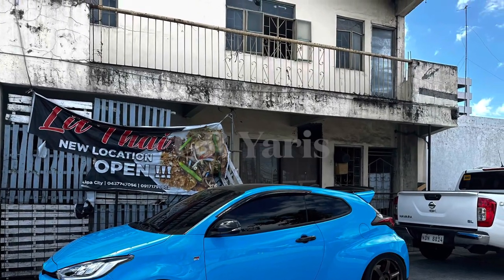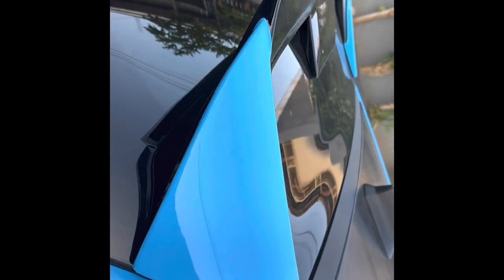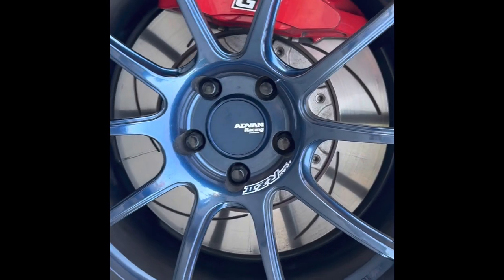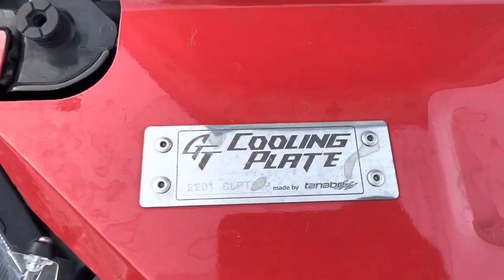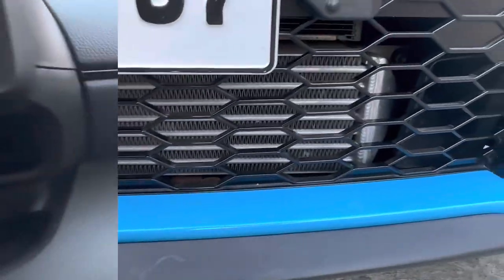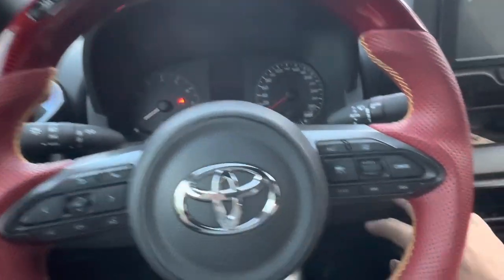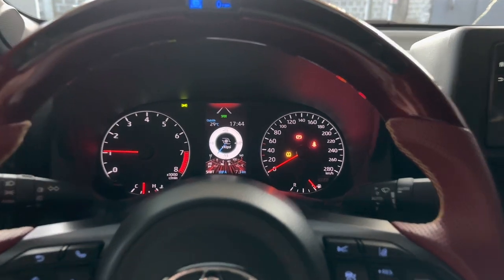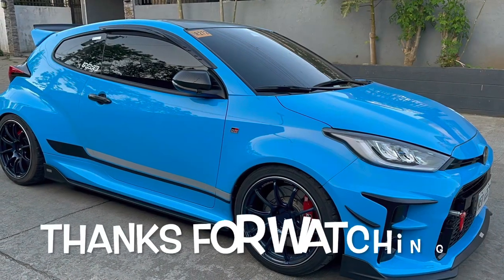GR Yaris Modded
GR Yaris with lots of parts from toms